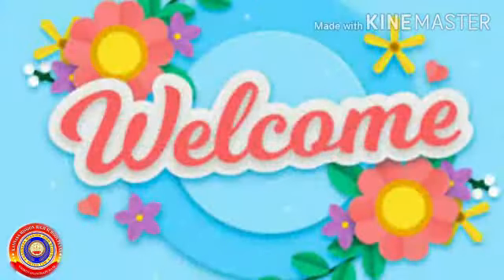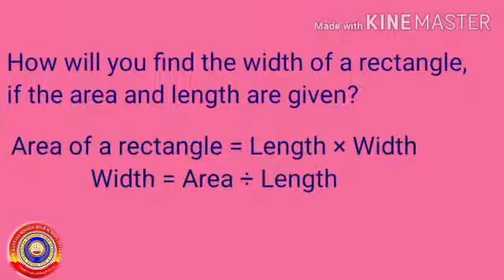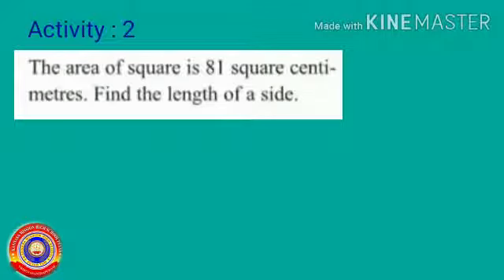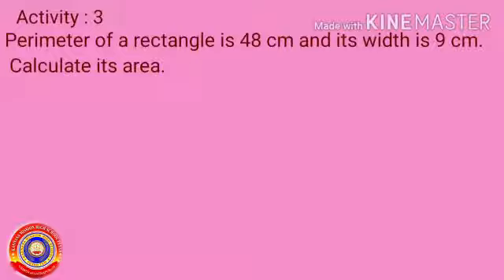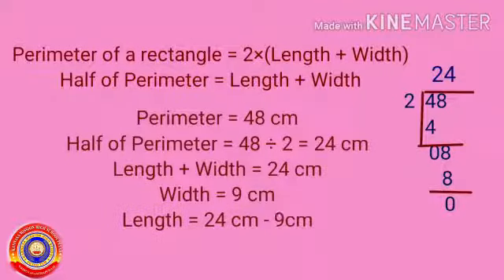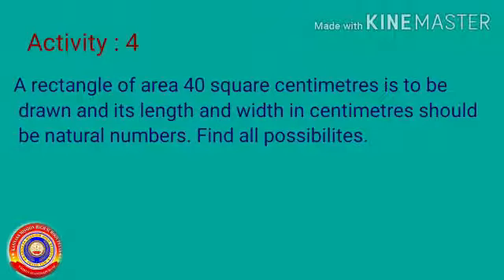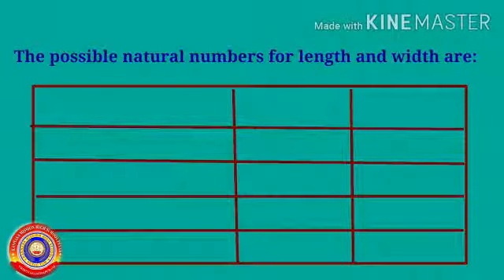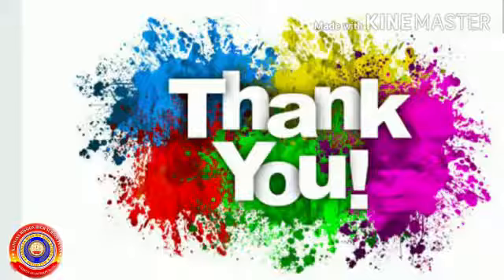KRSMA#Standard 5 Mathematics Part 4 Chapter 6 Area.